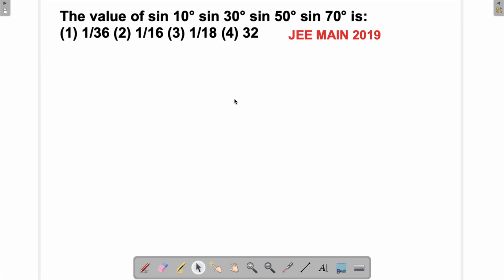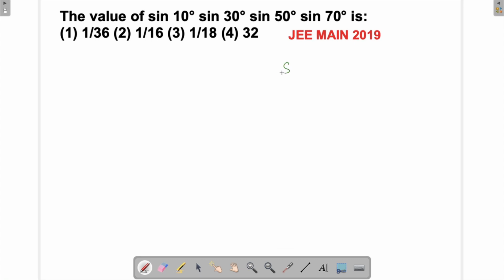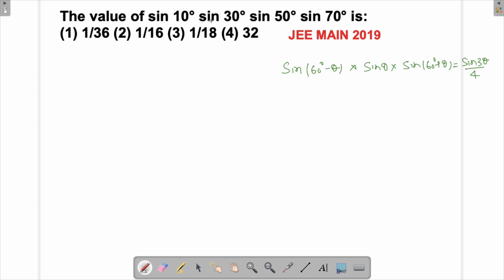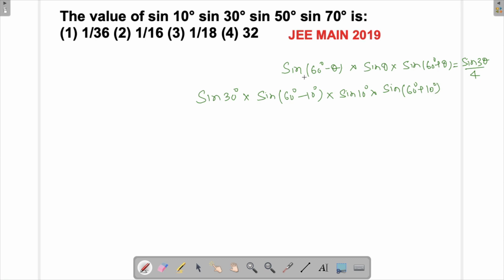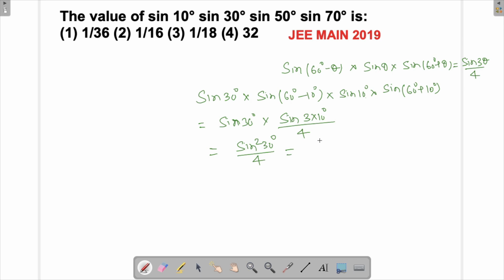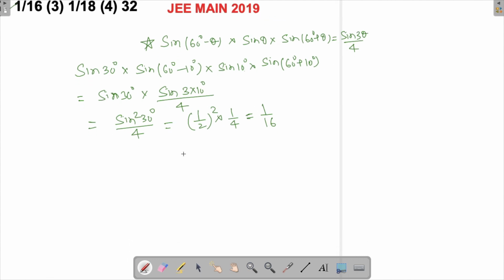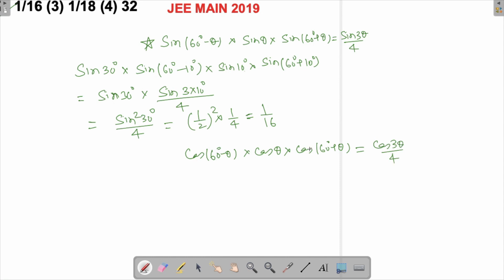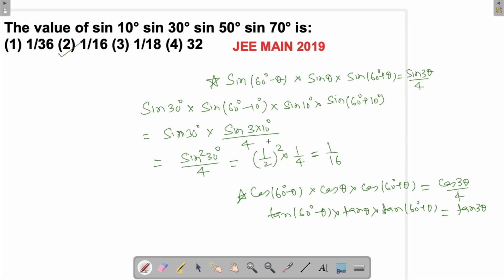The value of sin 10° sin 30° sin 50° sin 70° is | JEE Main 2019 | Trigonometry Problem Solution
The value of sin 10° sin 30° sin 50° sin 70° is: (1) 1/36 (2) 1/16 (3) 1/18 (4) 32

In this video, we solve a trigonometry problem from JEE Main 2019:
✅ Given expression: sin 10° sin 30° sin 50° sin 70°
✅ Step-by-step solution with explanation
✅ Important trigonometric identities used